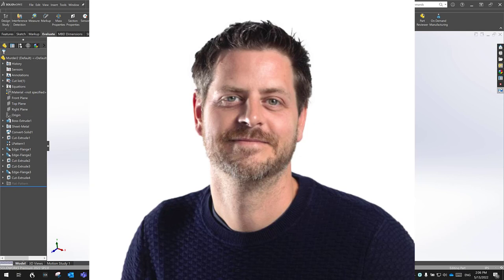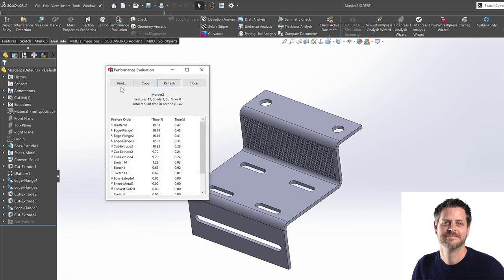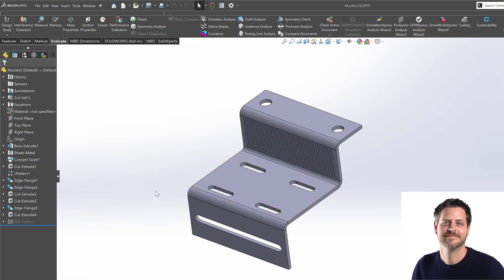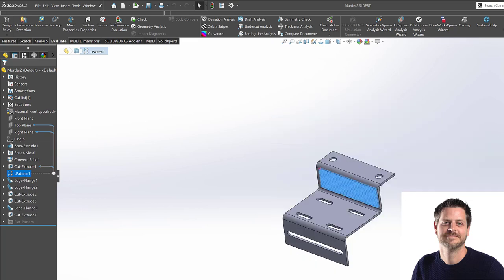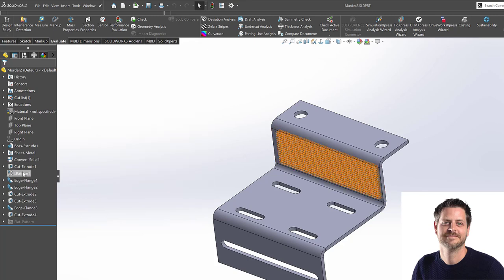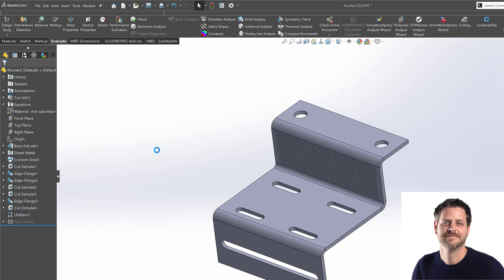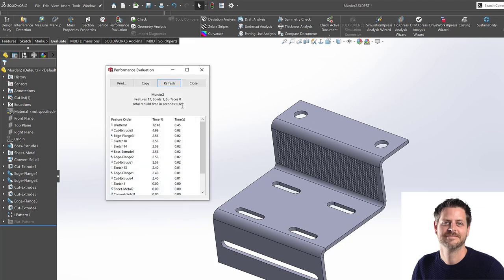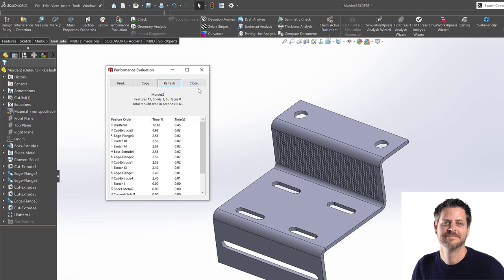Tips and tricks #16 - Parts Rebuild Time